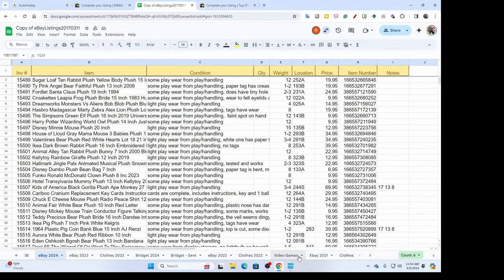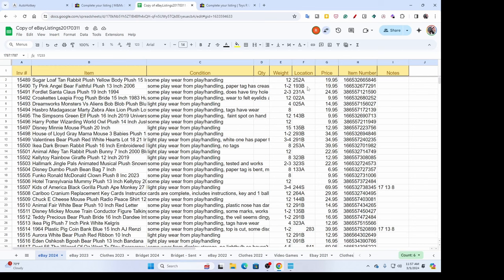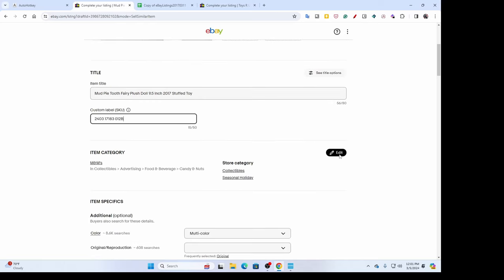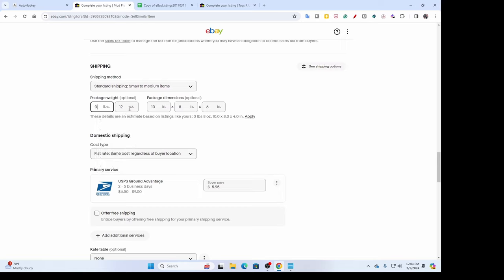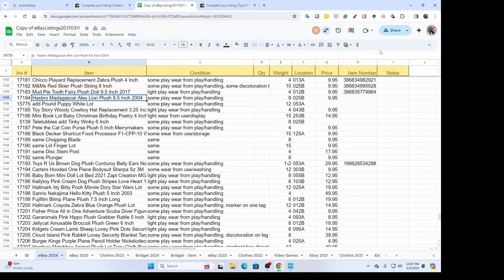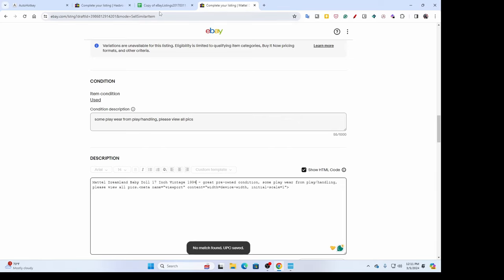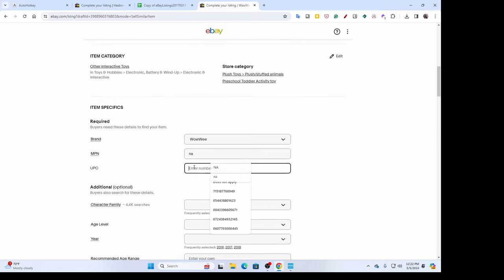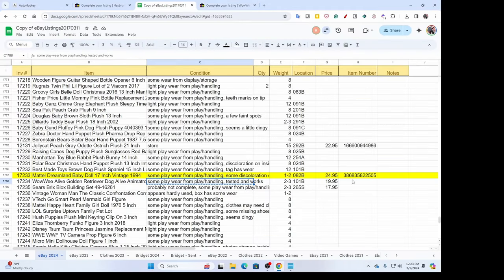How I List Thousands Of Items On eBay Every Year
Here's the process I use for listing my items on eBay. This is what works for me.

How I store 11,000 items for my eBay store

Discord server for the producers that support our channels.
$5 a month. Apple charges an additional fee

Shipping supplies.

Air pillows (Amazon. Earns commissions)
Air pillow machine (Amazon. Earns commissions)
Film for air pillow machine (Amazon. Earns commissions)
MUNBYN Shipping Label Printer (Amazon. Earns commissions)
Do Not Cut With A Sharp Object labels (Amazon. Earns commissions)
Address labels for thermal printer (Amazon. Earns commissions)
Scale with detached readout (Amazon. Earns commissions)
Bubble mailers
Poly mailers

Boxes

Poly bags

Cleaning supplies

Spray n Wash stain stick (Amazon. Earns commissions)
Shout Color Catcher washer sheets (Amazon. Earns commissions)

Storage supplies

Baskets (Amazon. Earns commissions)
Clothes storage boxes (Amazon. Earns commissions)

Audio/Video equipment

Sony ZV-1 for recording at home (Amazon. Earns commissions)
GoPro for recording at sales
Blue Yeti X microphone (Amazon. Earns commissions)
Blue Yeti Compass microphone boom arm (Amazon. Earns commissions)
Blue Yeti Radius microphone shockmount (Amazon. Earns commissions)
Microphone cover (Amazon. Earns commissions)
GoPro Chest Mount (Amazon. Earns commissions)
Ring Light (Amazon. Earns commissions)
Box lights (Amazon. Earns commissions)
Micro SD card (Amazon. Earns commissions)
External hard drive (Amazon. Earns commissions)

Batteries

LR44 battery (Amazon. Earns commissions)
CR2032 battery (Amazon. Earns commissions)
CR123A battery (Amazon. Earns commissions)

Miscellaneous
GILLRAJ Clothing Tagging Gun (Amazon. Earns commissions)
Cell2Jack for testing old phones (Amazon. Earns commissions)
Ikea bags (Amazon. Earns commissions)